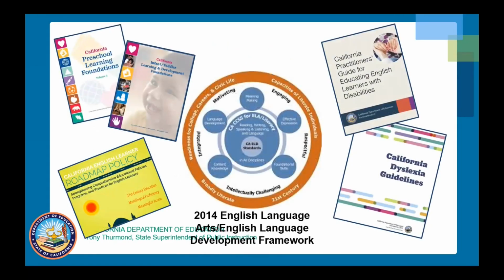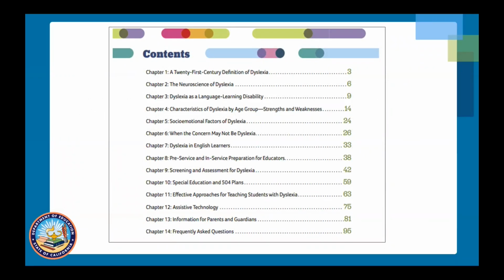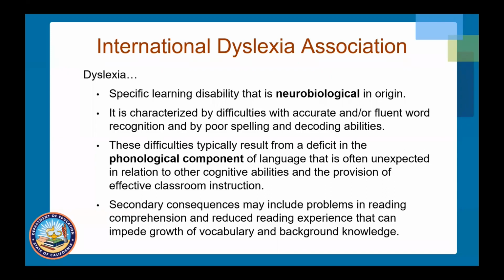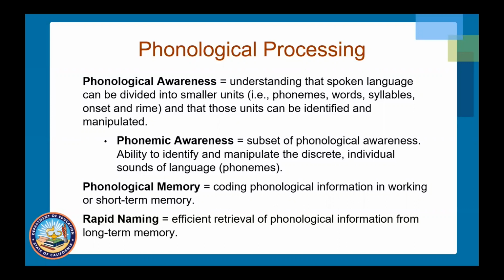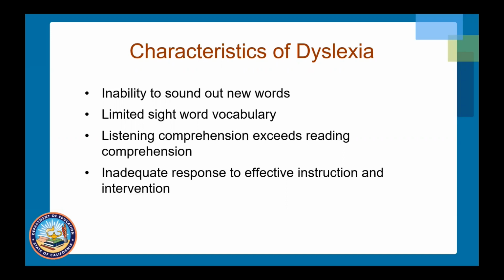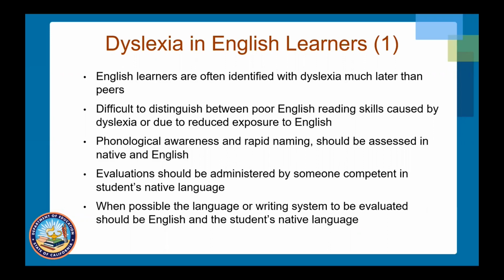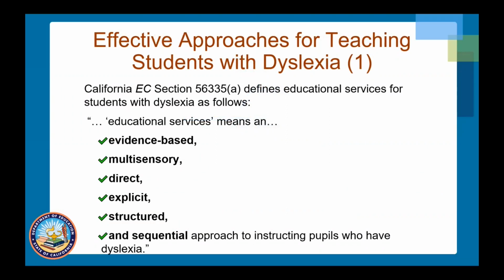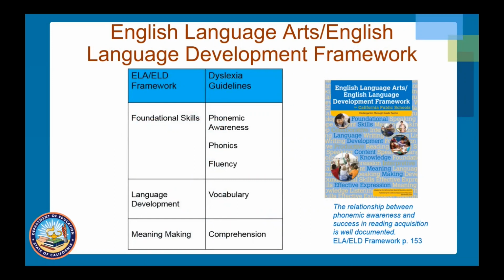5. Dyslexia Guidelines Overview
This video provides an overview of the California Dyslexia Guidelines.